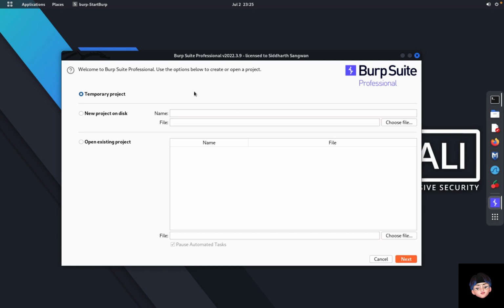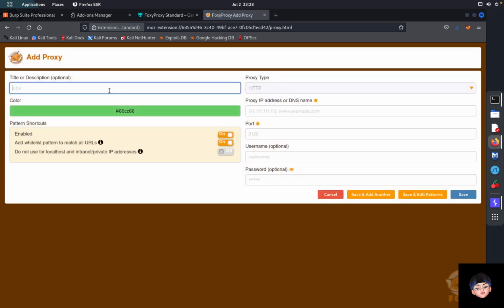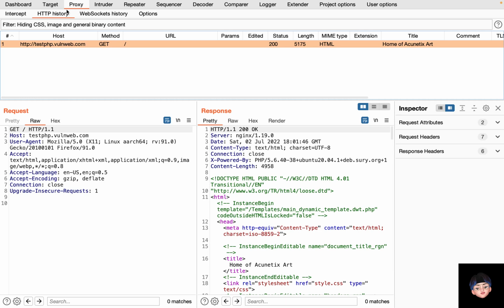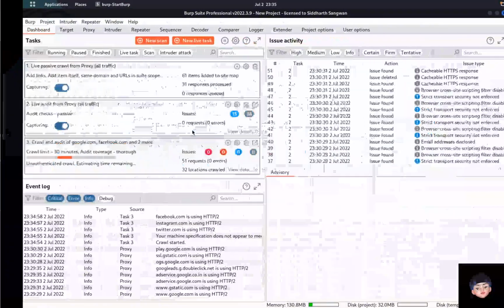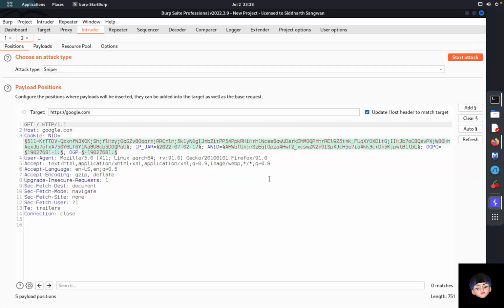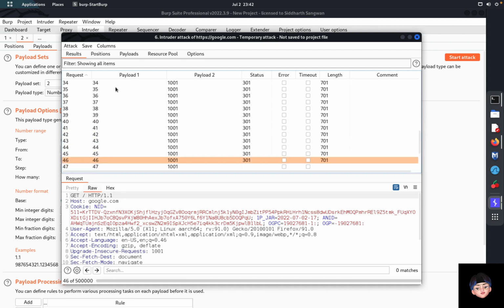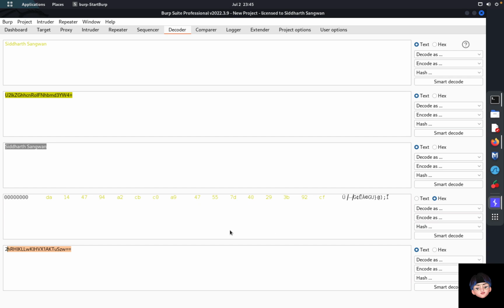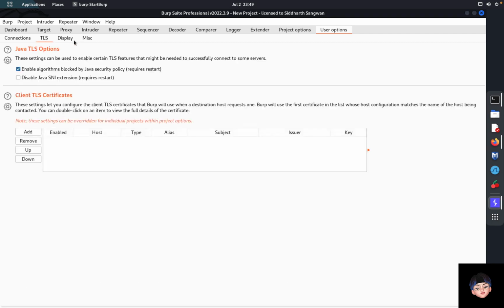Burp Suite Professional | PortSwigger | Beginner to Intermediate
PortSwigger is a British web security company that provides web application security testing tools and services. Its main product is Burp Suite, a suite of tools for web security testing that are widely used by security professionals for vulnerability assessments and penetration testing. Burp Suite provides a range of features including interception of web traffic, spidering of websites, automated scanning for vulnerabilities, and manual testing tools for exploring and exploiting web application security issues. PortSwigger also offers training and certification programs in web application security testing.

Burp Suite Professional is a web security testing tool produced by PortSwigger, a British web security company. It is a comprehensive suite of tools designed to assist security professionals in performing vulnerability assessments and penetration testing of web applications. The professional version of Burp Suite includes advanced features such as automated scanning for vulnerabilities, the ability to perform spidering and mapping of web applications, and manual testing tools for exploring and exploiting web application security issues. It also provides a range of reporting and export options, making it easier for security professionals to communicate the results of their assessments to their clients or organizations. With its comprehensive set of features, Burp Suite Professional is widely considered to be one of the leading web security testing tools on the market.

Hands-on session include the following topics:

1.Configure Burp Suite Professional with Firefox.
2.Configure Burp with other Machine
3.Dashboard Tab
4.Creating Automated Scan
5.Target Tab
6.Proxy Tab Options
7.Intruder Tab
8.Repeater Tab
9.Comparer Tab
10.Sequencer Tab
11.Logger Tab
12.Burp Suite Extenders
13.Project Options
14.User Options
15.Upstream Proxy